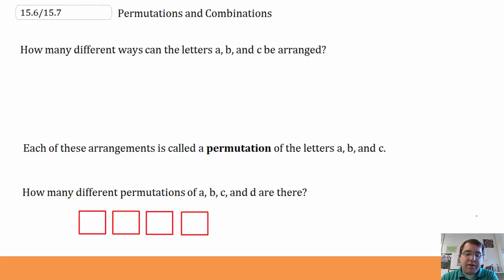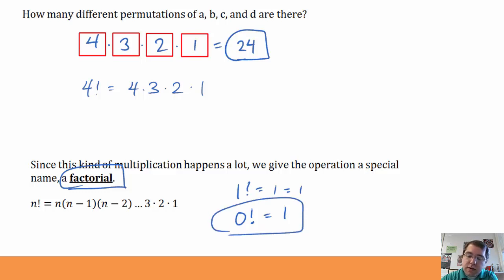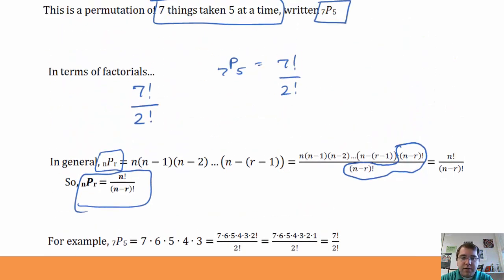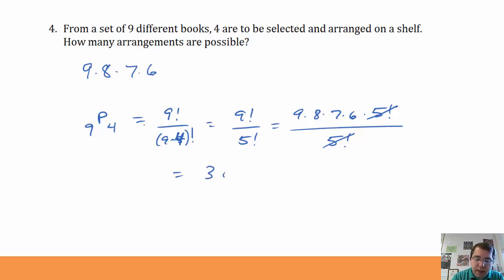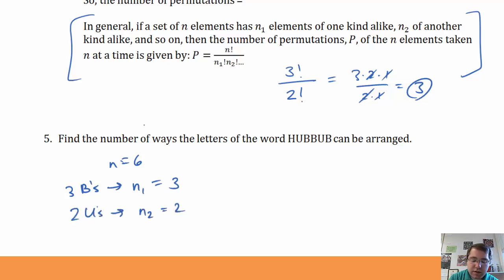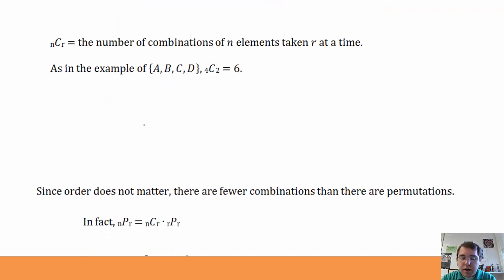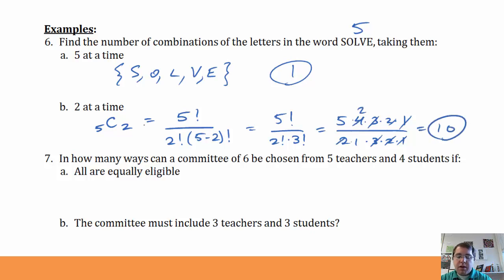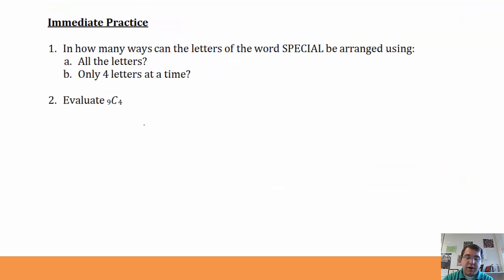ALG350 15-6, 15-7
Sections 15.6 and 15.7: Permutations and Combinations